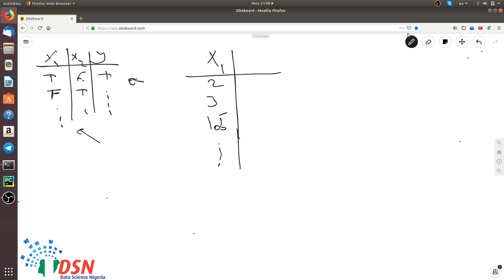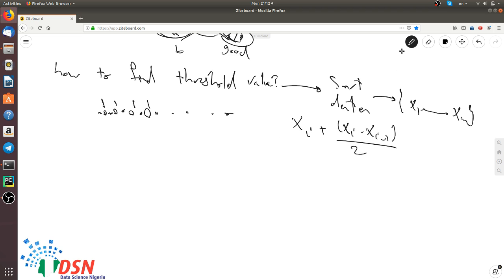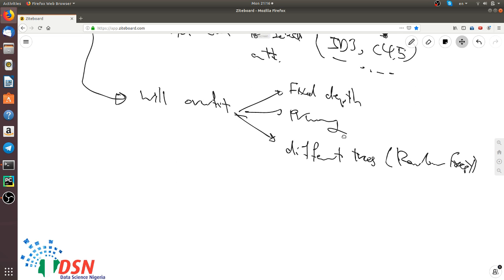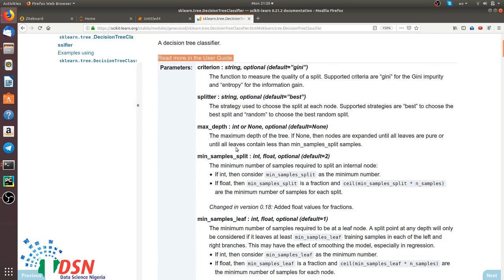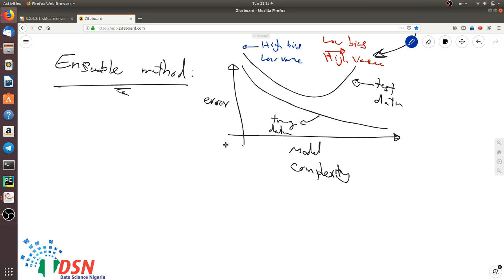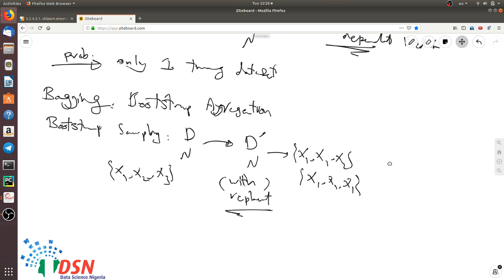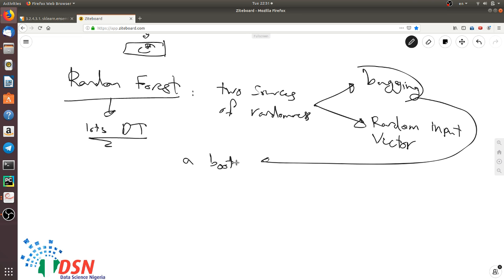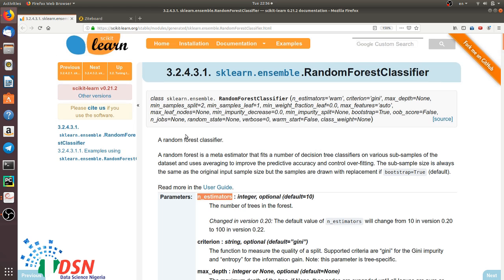Day38 100DaysML Random Forest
Conceptual Introduction to Random Forest